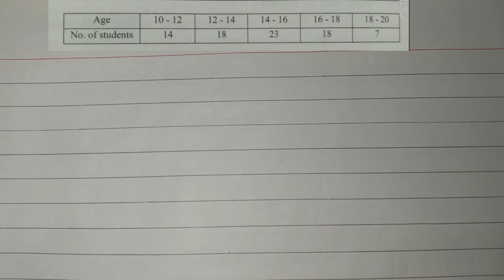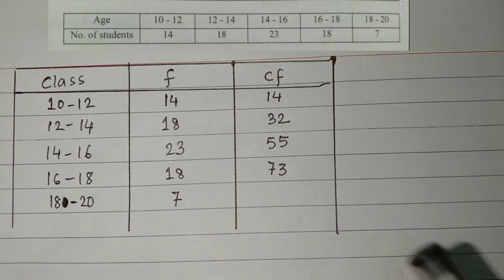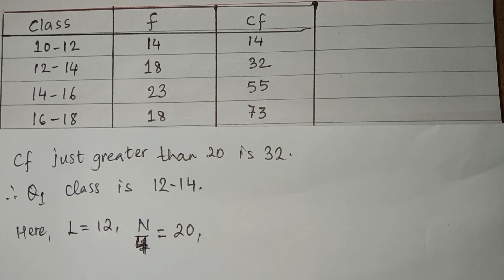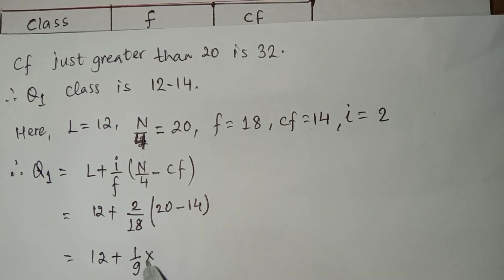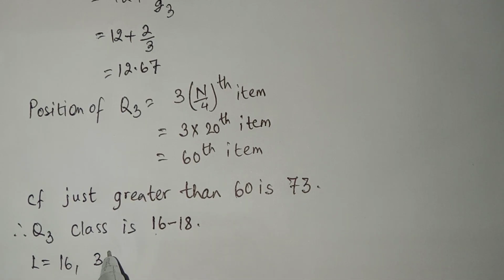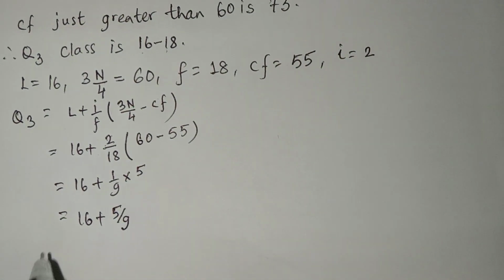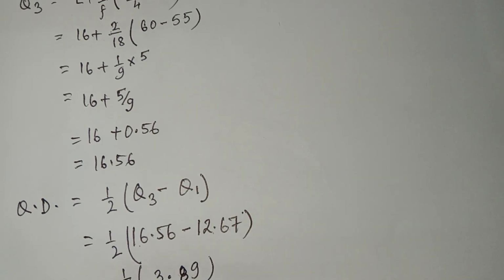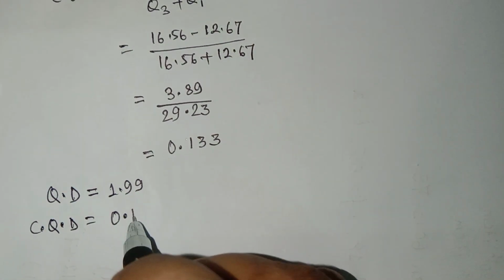Quartile Deviation (Q.D) | Quartile Deviation and it's coefficient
Quartile Deviation (Q.D) | Quartile Deviation and its coefficient
In this video, we learn to find the quartile deviation of the continuous data and its coefficient. video is helpful for students of high school level economics and statistics.